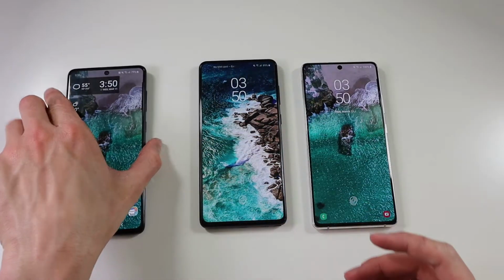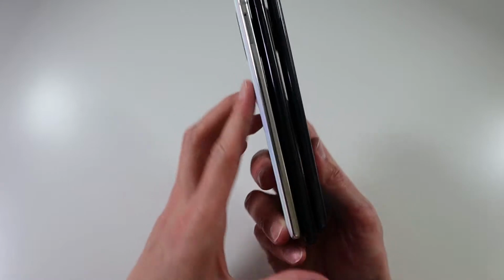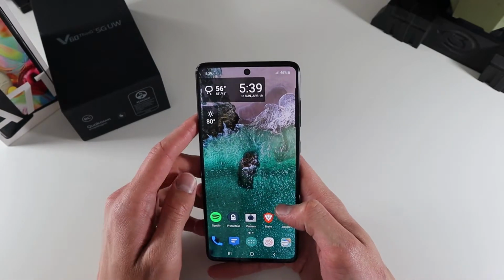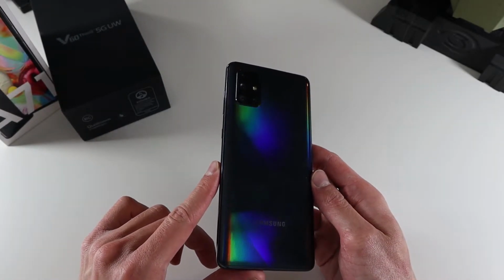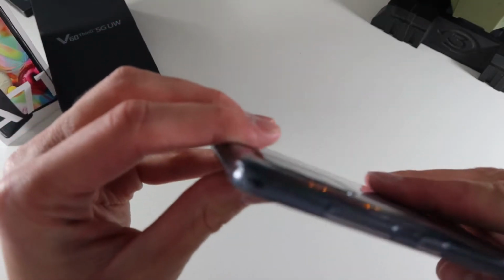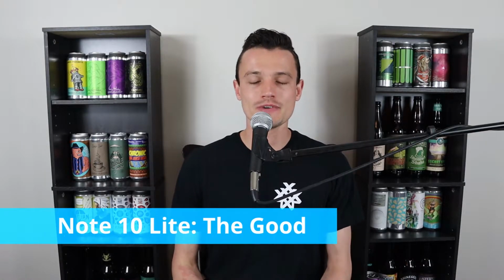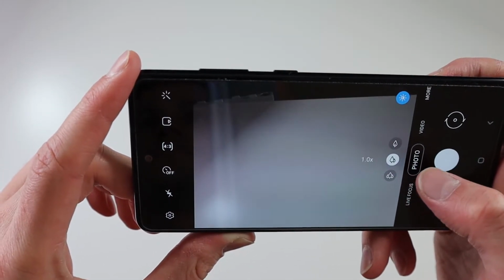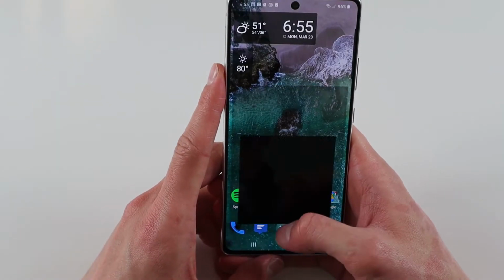Samsung's "Upper Mid-Range"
Are any of Samsung's "Upper Mid-Range" phones worth your money? Lets find out.

*NOTE: All 3 phones were purchased with my own money

Links for all 3 phones
Note 10 Lite (you better not. )
S10 Lite